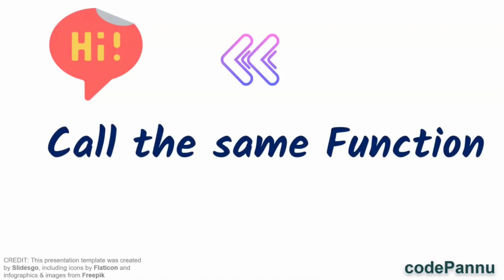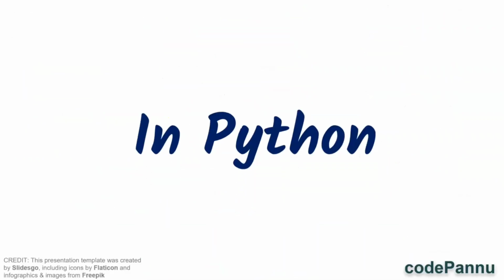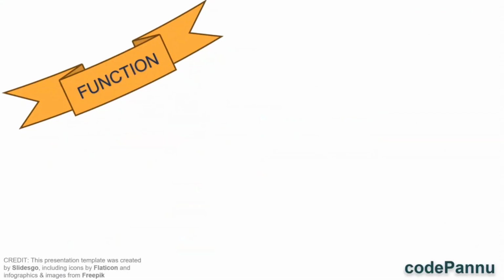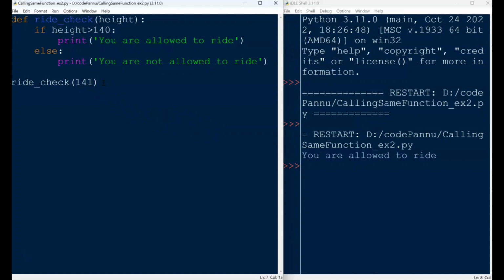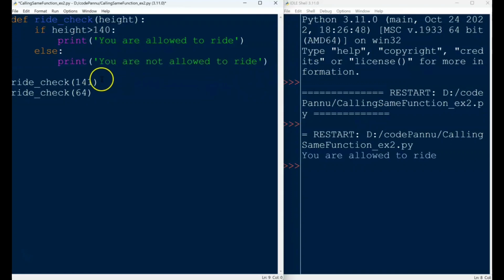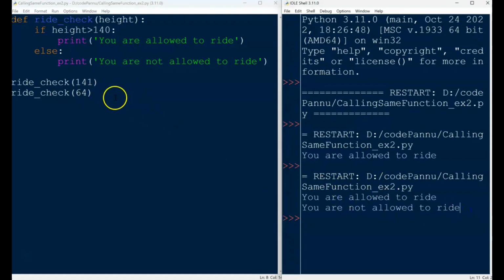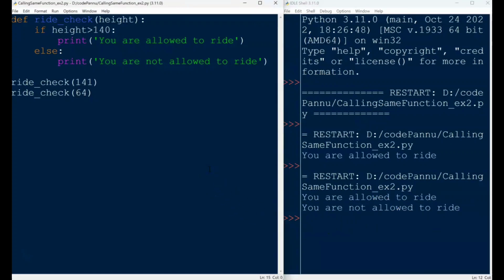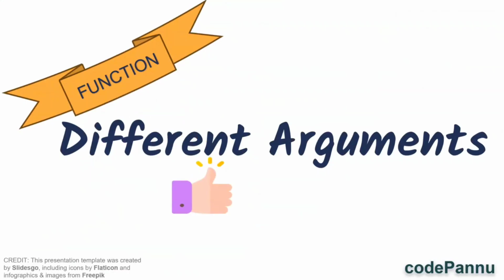L5 - V23 - Calling the same Function Ex2 | Introduction to Functions | Python Basics for students